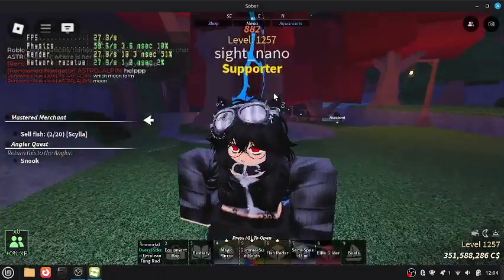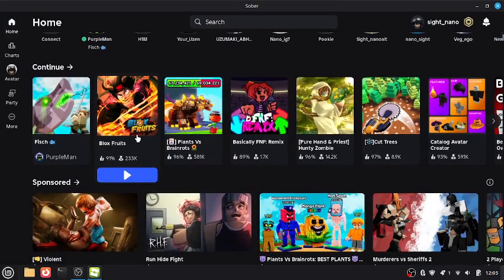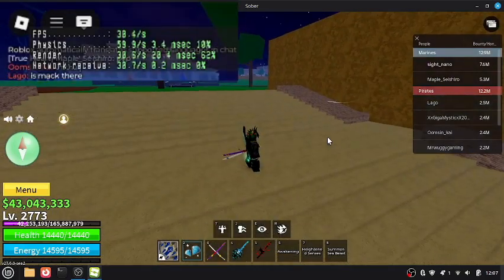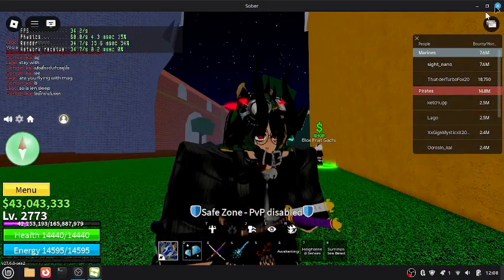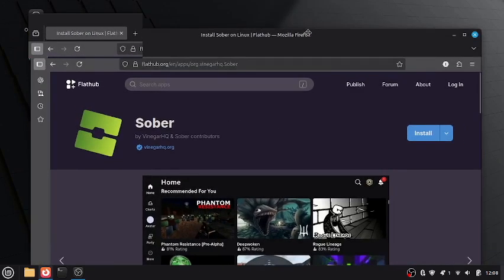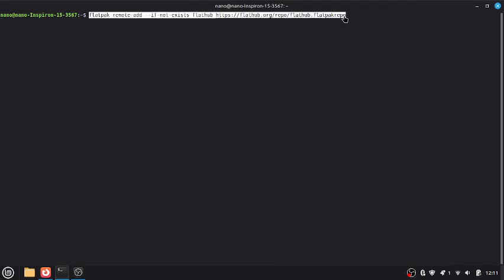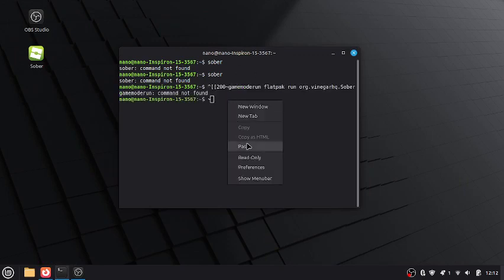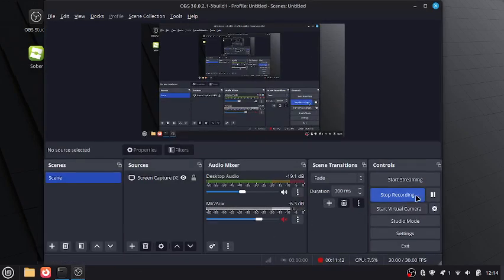How to play roblox on Linux Mint l Roblox On Linux is Possible? And Its BETTER?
So after microsoft now has officaily ended the support for windows 10 I installed linux mint as a alternative.

I tried roblox on it and It ran Much much better, so Im here to tell you how to run Roblox in linux
here are my specs with I forgot to show in the video:
cpu: intel i3 6006u
ram: 8 gb
gpu: intel hd 520 (intergrated graphics)

My laptop is the lowest of the low end, i couldnt even run roblox properly in windows but linux solved it

3rd: install Sober:
flatpak install flathub org.vinegarhq.Sober

4th: IF sober you  want to run sober from cmd:
gamemoderun flatpak run org.vinegarhq.Sober

If you are having performance issues use:
sudo apt install gamemode -y

or

install the latest Vulkan Drivers:

(one by one)
sudo add-apt-repository ppa:oibaf/graphics-drivers -y
sudo reboot

0:00 intro
0:45 If you want to switch to linux
1:26 how good it runs
3:25 how to run roblox on linux